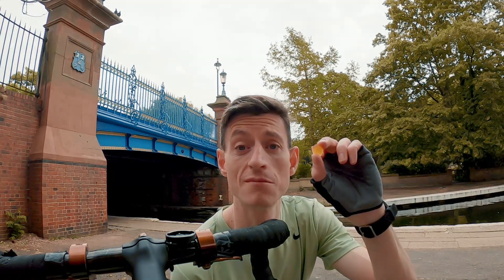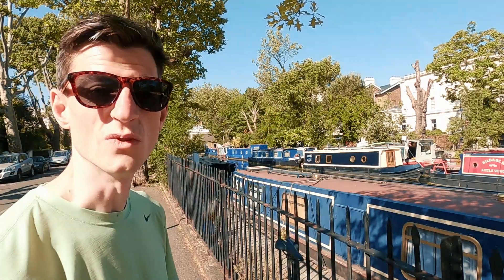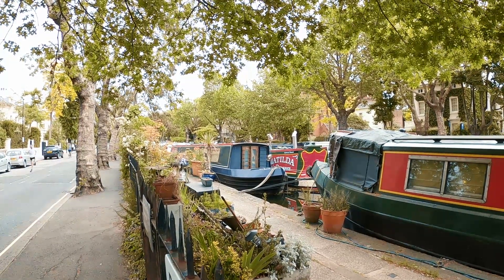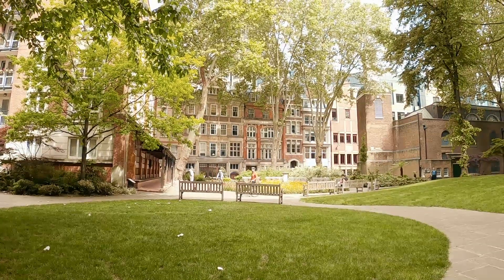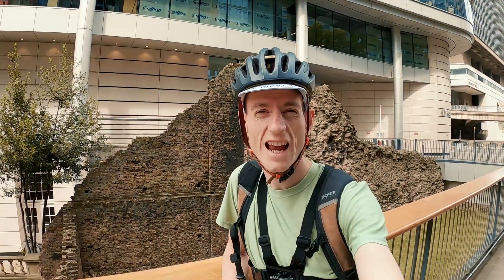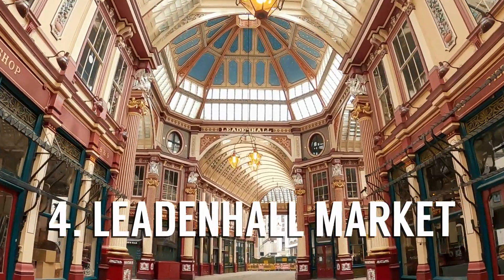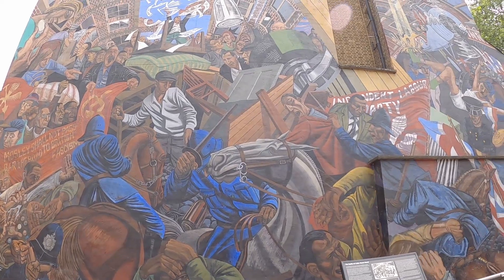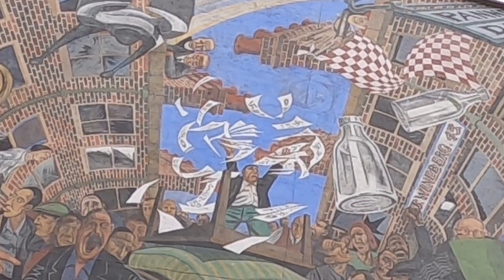Hidden Gems of London to See on Two Wheels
London is best explored on a bicycle. Lots of people just see the main sights but follow me on an journey of some of the lesser known spots in London.
First Destination: Little Venice
Thanks to all my London cycling friends for their great hidden suggestions.